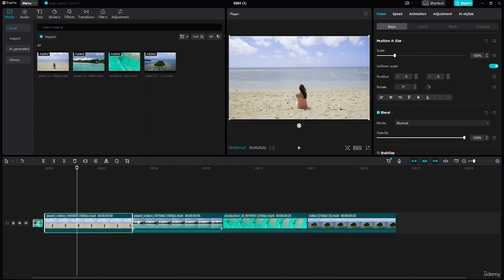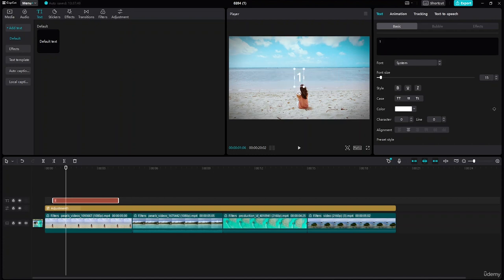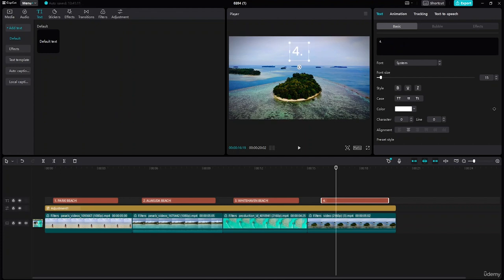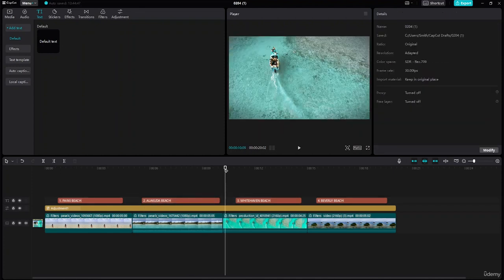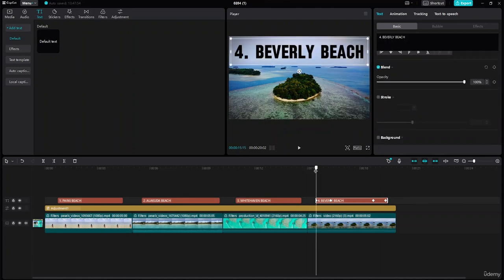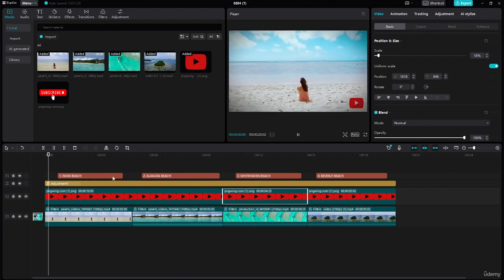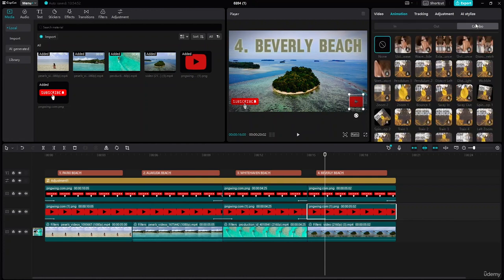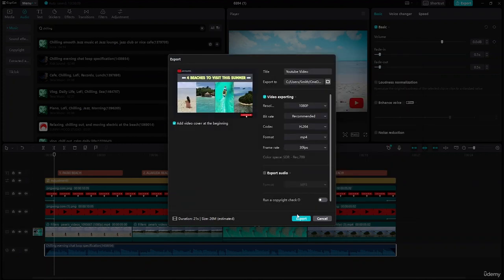CapCut Complete Course #9 | Making a YouTube Video in CapCut | Complete Editing Workflow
Welcome to Episode 09 of the CapCut Masterclass!

In this episode, you'll learn how to edit a complete YouTube video in CapCut using a professional workflow. From importing footage to exporting the final video, you'll discover the techniques used by successful YouTube creators to produce engaging, high-quality content.

* Create a New YouTube Project
* Choose the Correct 16:9 Aspect Ratio
* Import & Organize Media
* Arrange Clips on the Timeline
* Trim & Split Clips
* Add B-Roll Footage
* Smooth Zooms & Keyframe Animations
* Add Text & Lower Thirds
* Use Transitions Effectively
* Add Background Music
* Clean & Balance Audio
* Add Sound Effects
* Apply Color Correction & Color Grading
* Add Motion Graphics
* Add Logos & Watermarks
* Export in 1080p & 4K
* Best Export Settings for YouTube
* Professional Editing Workflow
* Common Editing Mistakes to Avoid

CapCut Masterclass 2026 – Complete Video Editing Course (Beginner to Advanced)

Previous Episode:
Episode 08 – Making a YouTube Thumbnail for Your Video

Next Episode:
Episode 10 – Making a YouTube Shorts Video in CapCut